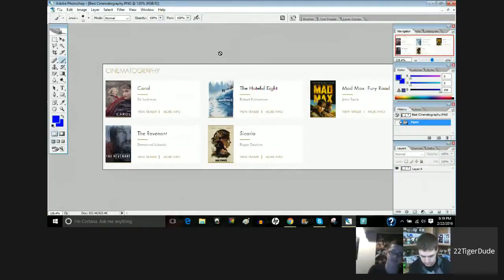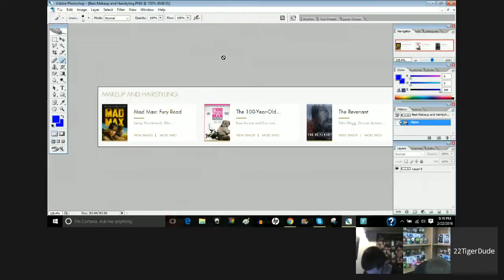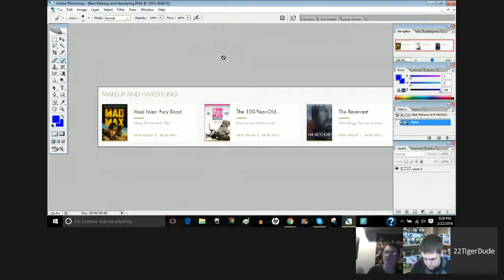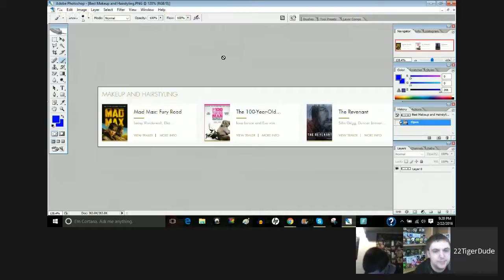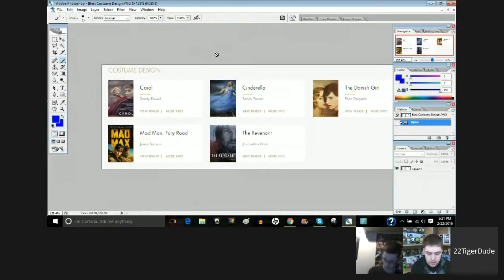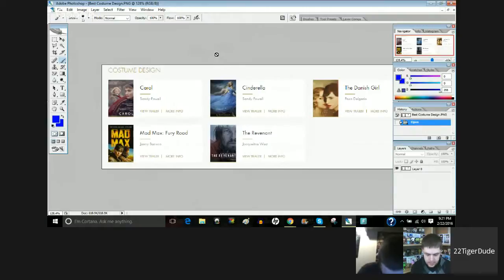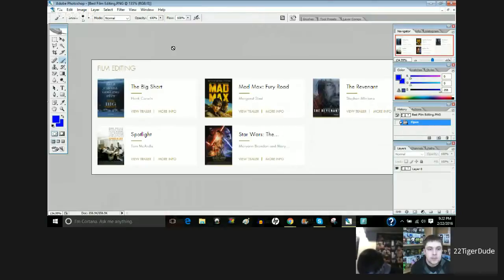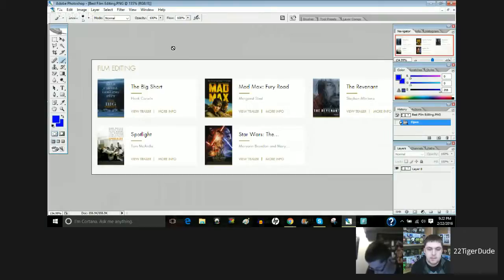Oscars 2016: Live updates from the Academy Awards with Chris Rock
Gabriel Osorio and Pato Escala, who took home gold Sunday in the animated short film category, hope their film "Bear Story" brings some awareness about the power of family.

The short film tells the story of a melancholy old bear who is separated from his family longing to be reunited with them after being taken to perform in the circus. Osorio serves as the films writer and director; Escala serves as the producer.

Osorio has said the 10-minute short film was inspired by childhood memories in Chile, a time of political turmoil under former dictator Augusto Pinochet. Osorio’s grandfather had been imprisoned after the coup d’état of 1973 and was later exiled to England.

”I tried to tell the importance of family being together,” the Chilean animator said of the film. “The message that we must try not to make the same mistakes as the past